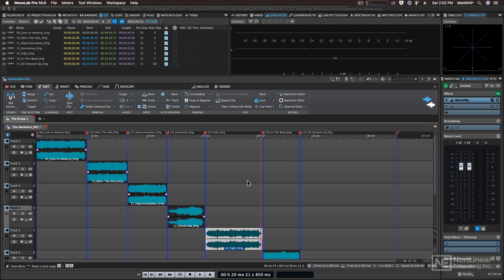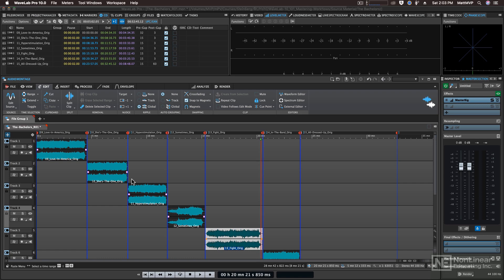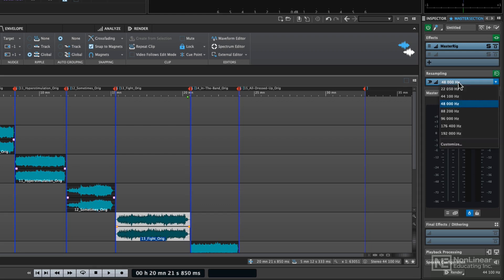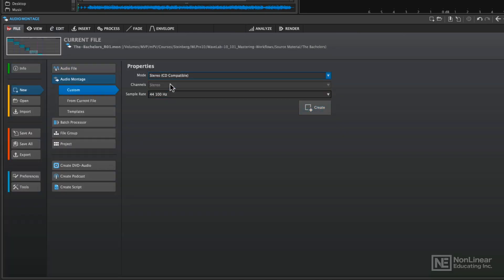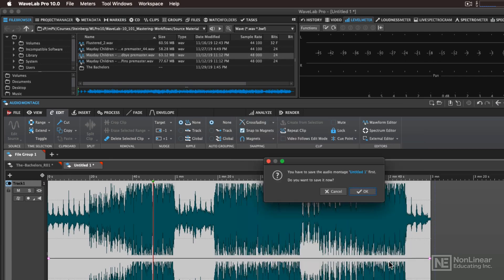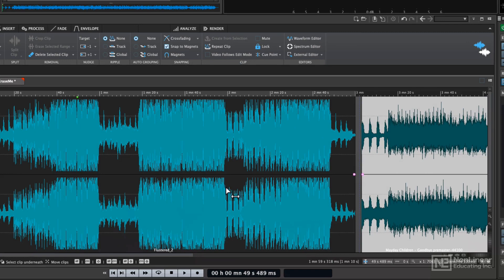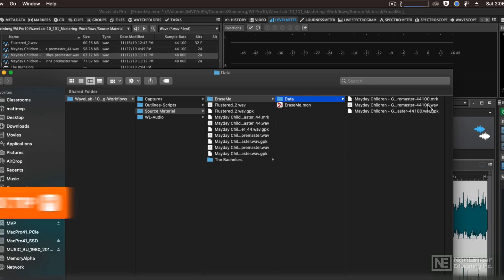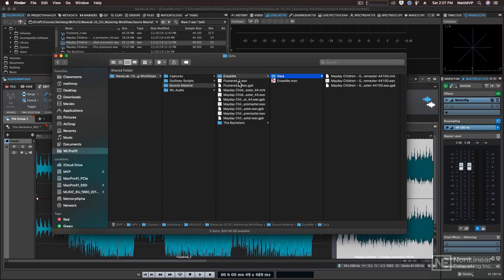23 Resampling Wavelab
Wavelab